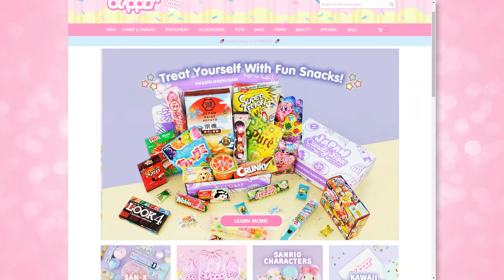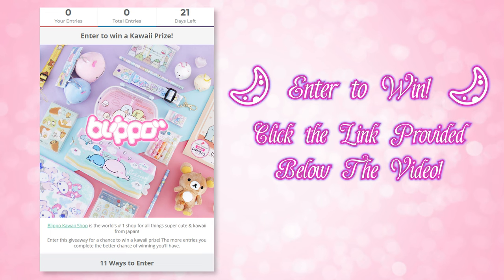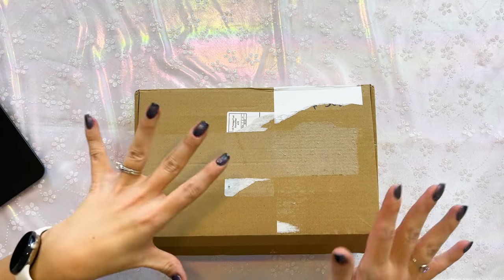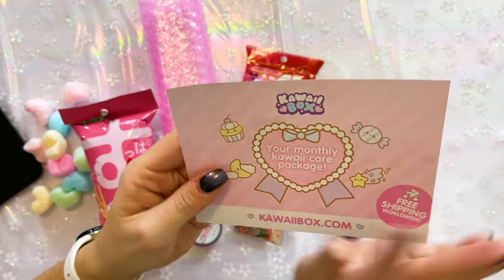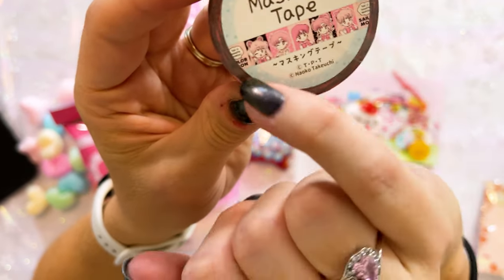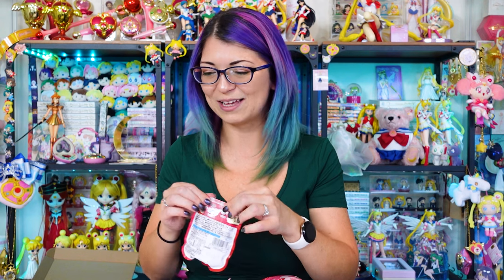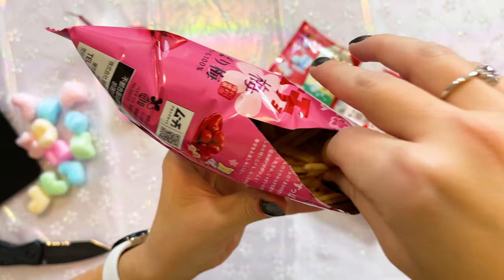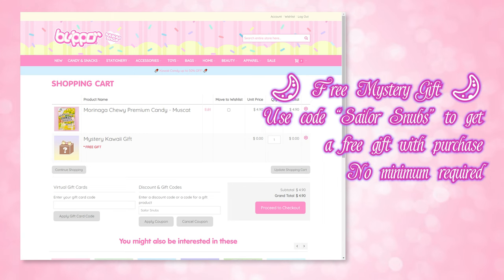Japanese Snacks, Sailor Moon Merch, & A Giveaway!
TIKTOK 🌸 @SailorSnubs